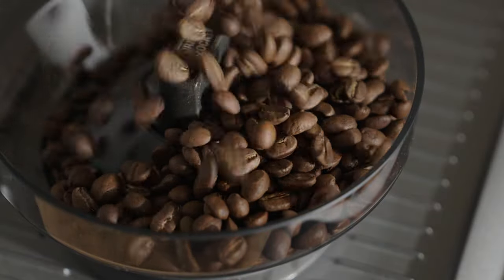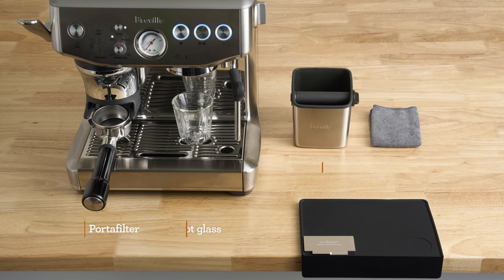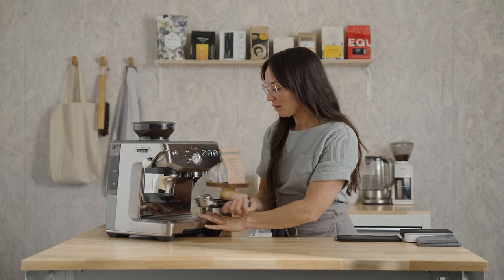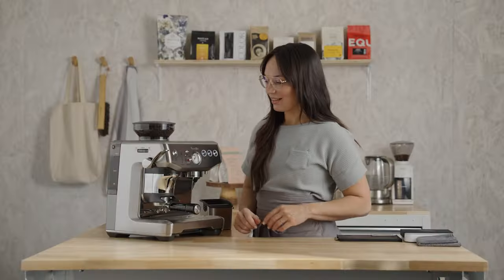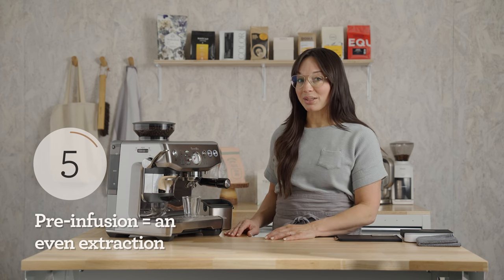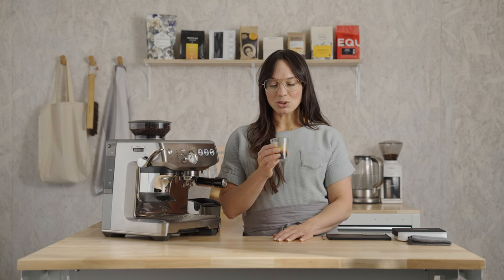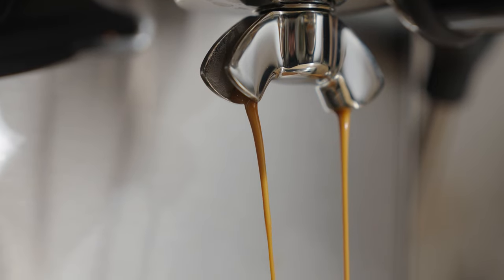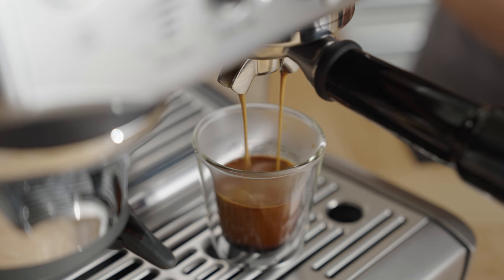beanz.com | Discover how to dial-in Bolt espresso using the Barista Express® Impress | Breville USA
The secret to great coffee is dialing-in. Join us in this step-by-step brewing video featuring the Barista Express® Impress and Bolt coffee beans by Madcap.

Follow Sarah, our coffee educator, as she assists you in unlocking the ultimate flavors of Madcap’s Bolt – deep chocolate and syrupy red fruit – guiding you to your perfect shot.

Are you searching for the secret to exceptional morning coffee? Discover how to dial-in the perfect espresso shot at home with the Barista Express Impress and Bolt coffee beans by Madcap.

Follow Sarah, industry educator and coffee connoisseur, as she guides us through the tips, tricks and all the key steps to extract the alluring flavors of Madcap's Bolt – chocolate, syrupy, and red fruit – helping you create your tastiest coffee at home.

Learn the tips and tricks and exactly what to do so you can make your best tasting coffee at home.

This tutorial will guide you through:
00:00 Introduction from Sarah Dooley
00:31 Setting up your Barista Express® Impress to dial in
01:09 How to grind and dose
02:09 The extraction process
02:40 The results
03:00 Tips on adjustments and variables
03:35 Sarah Dooley’s conclusion

beanz.com by Breville brings together 190+ varieties of delicious coffees from the best roasters in the nation, including the featured Bolt by Madcap